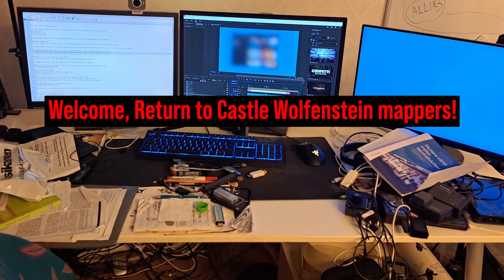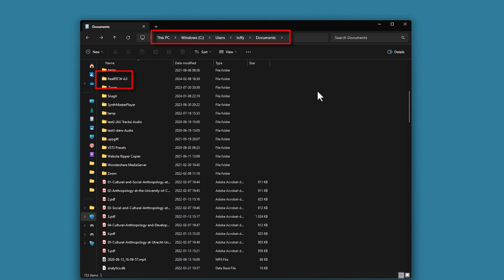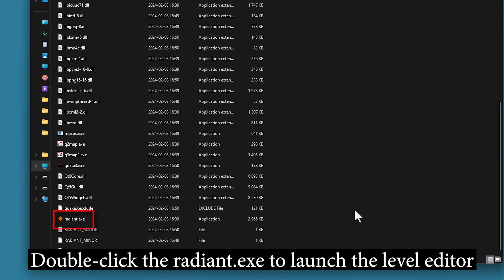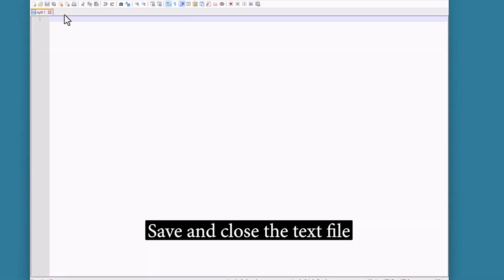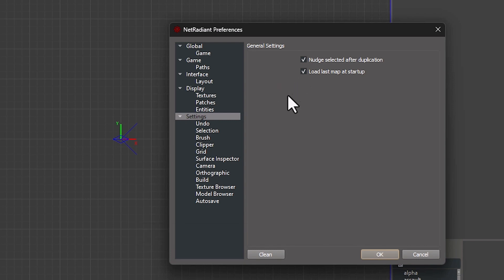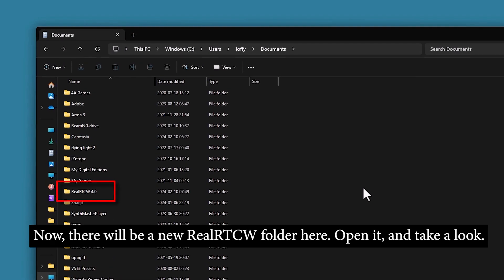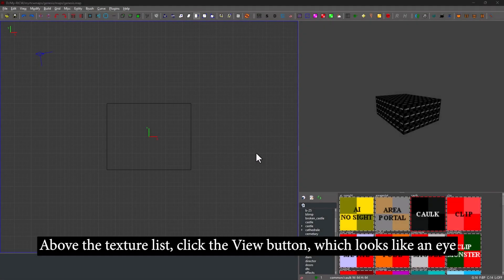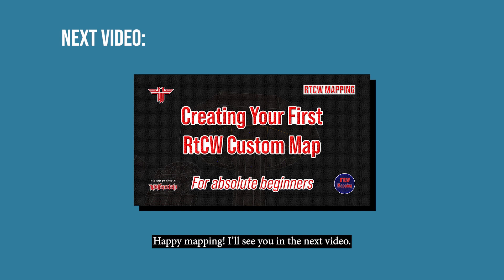Setting Up NetRadiant Custom with RealRTCW version 4: Guide for Absolute Beginners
Welcome to RTCW Mapping! In this tutorial, we're diving into the essential setup process for NetRadiant Custom with RealRTCW version 4, tailored specifically for beginners.

Follow along as we guide you through the steps to uninstall and reinstall 'Return to Castle Wolfenstein' and 'RealRTCW' to ensure a clean and updated installation. We'll provide detailed instructions for configuring your system, including setting up the game path and adjusting preferences in NetRadiant Custom.

Learn how to customize your mapping environment, fix essential files, and optimize your workflow for efficient map creation. We'll cover everything from adjusting settings to creating folders for organizing your map files.

By the end of this tutorial, you'll be equipped with the tools and knowledge needed to kickstart your mapping journey in Return to Castle Wolfenstein.

Your feedback is invaluable to us as we continue to create educational content for the mapping community.